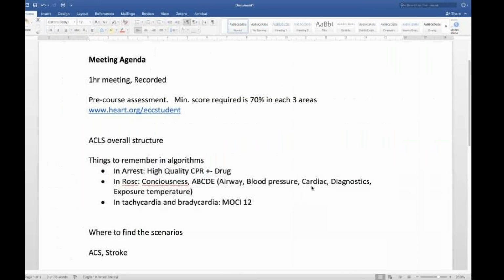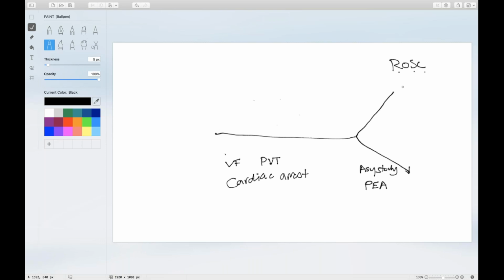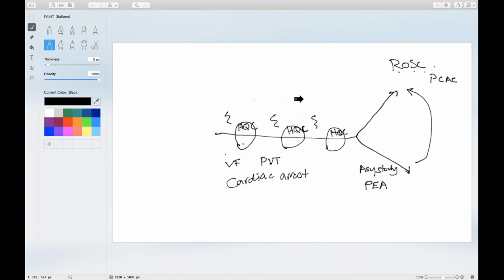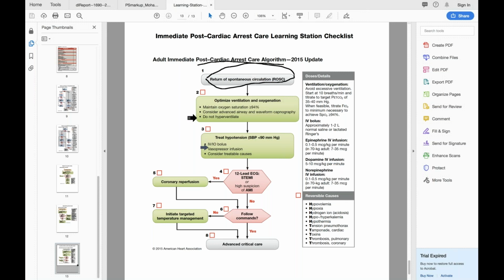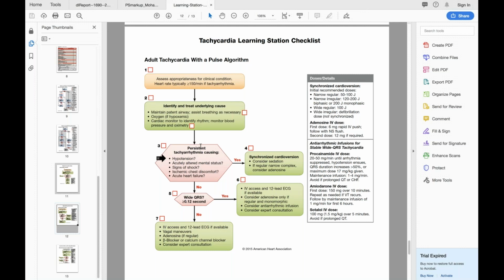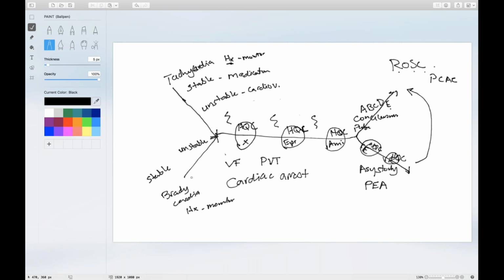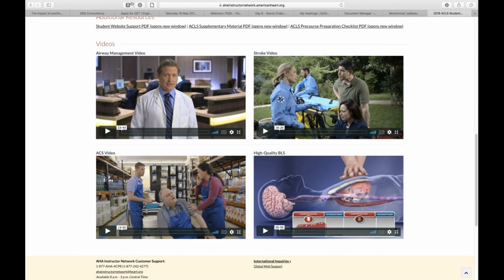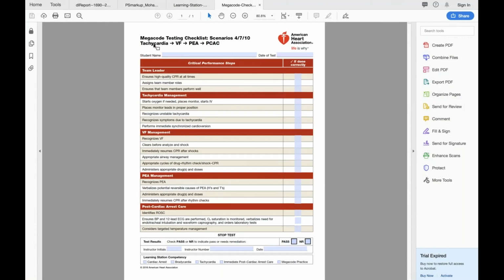2019 04 20 16 03 ACLS Certification Tips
This video helps healthcare providers who are going to take ACLS course or the American Heart Association.